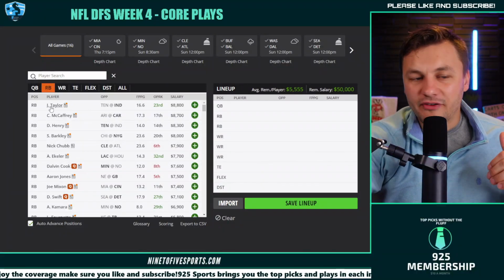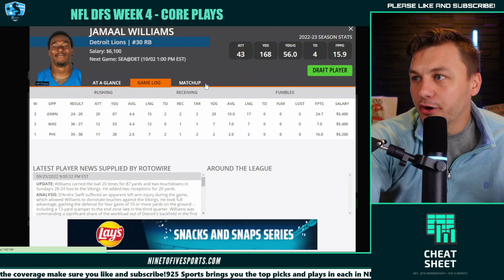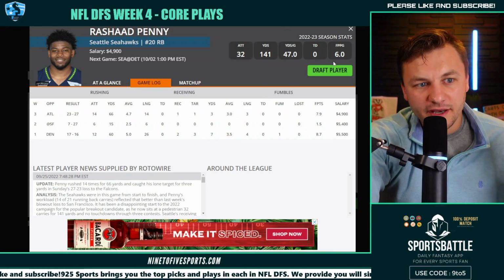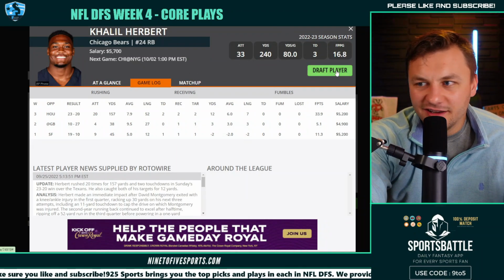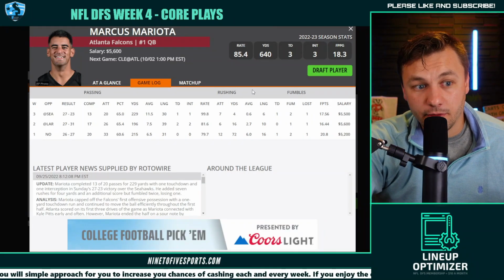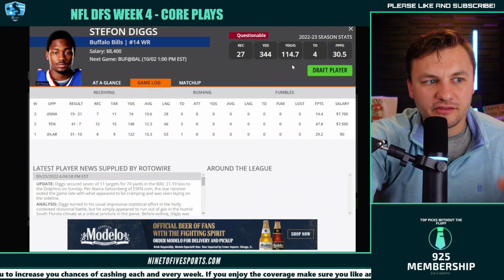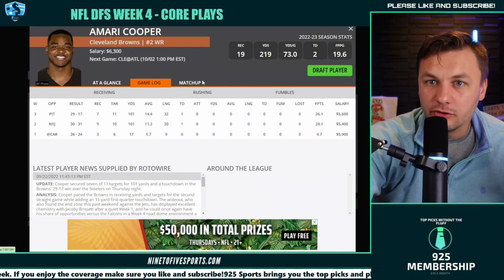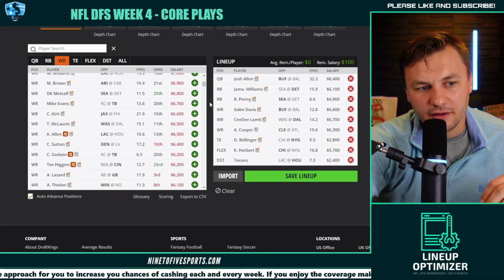NFL DFS: Week 4 Core Plays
Highlighting the top plays, and the best values for Week 4 in NFL DFS.